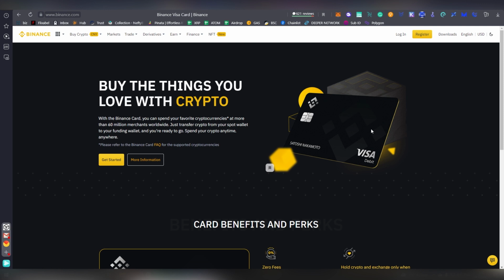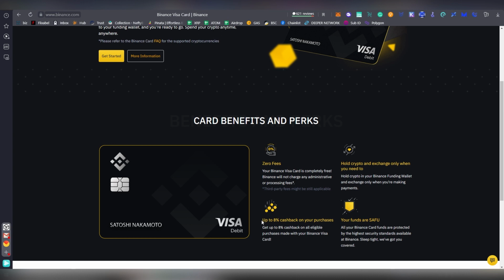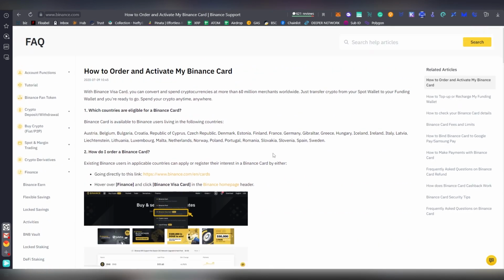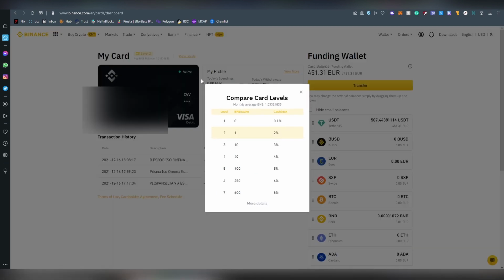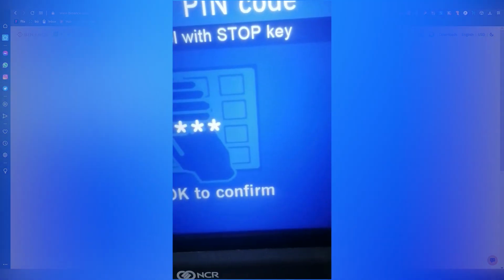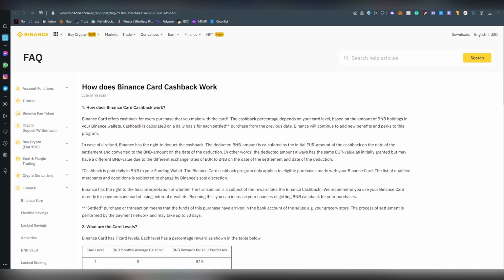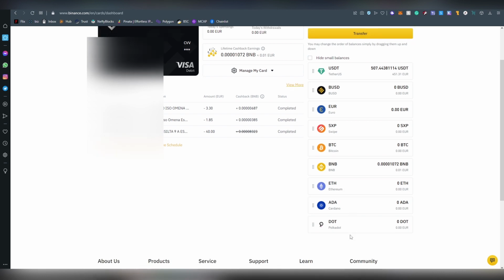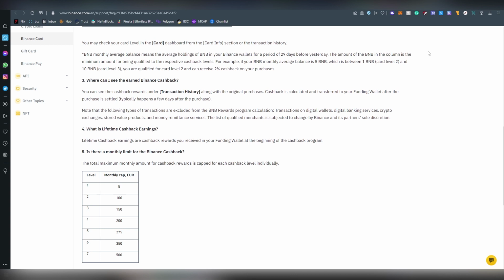Binance Debit Card Review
With the Binance Card, you can spend your favorite cryptocurrencies* at more than 60 million merchants worldwide. Just transfer crypto from your spot wallet to your funding wallet, and you're ready to go. Spend your crypto anytime, anywhere.

There might be some region restrictions and differences in the cards, US one might be very different and so is ASIA one, this is based on the Europe version of the card pretty much.